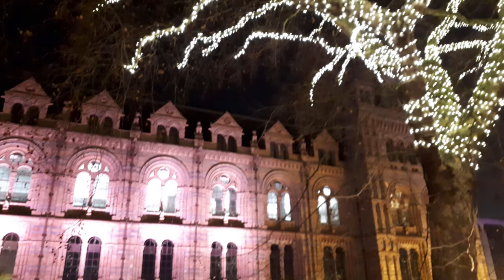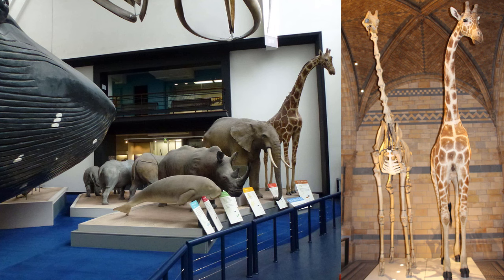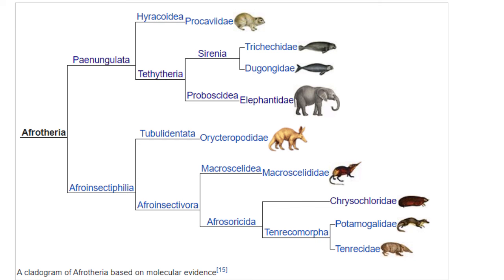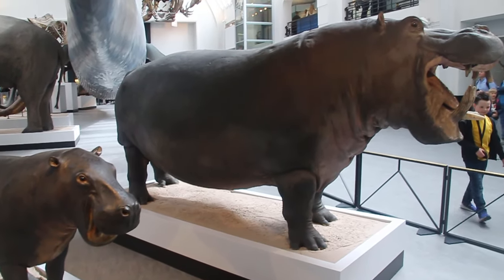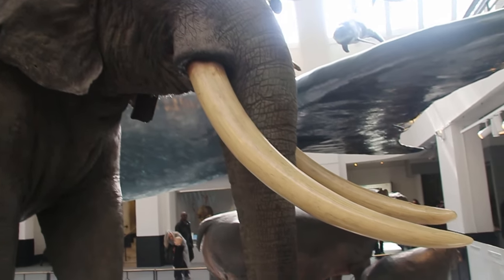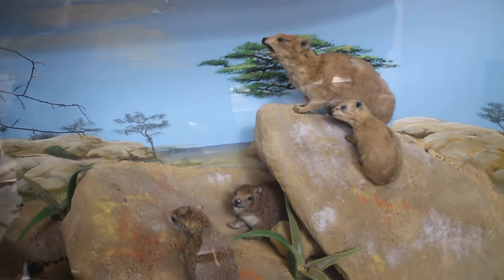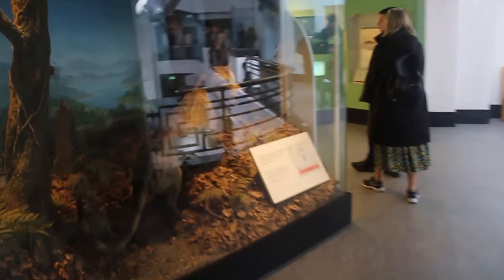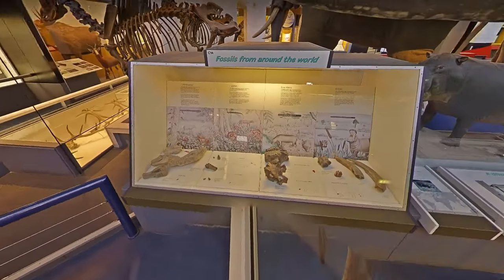Natural History Museum Mammal Hall UPDATE!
On the 29th March the Mammal Hall re-opened after 7 months of work. I visited the very next day so see what changes have been made: some good, some bad, some baffling!

0:00 Background
1:26 Entering the hall
3:16 Artiodactyls
4:48 Elephants
6:00 Hyraxes
6:15 Perissodactyl
7:00 Whales and Sirenians
7:42 Conclusion